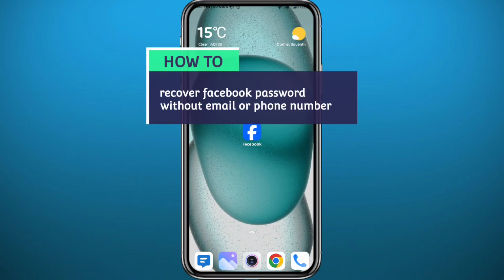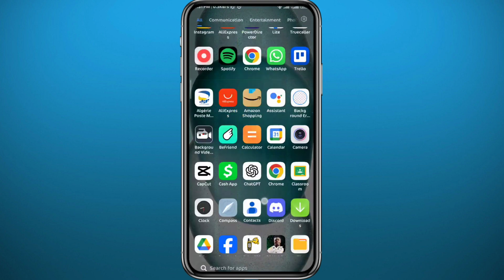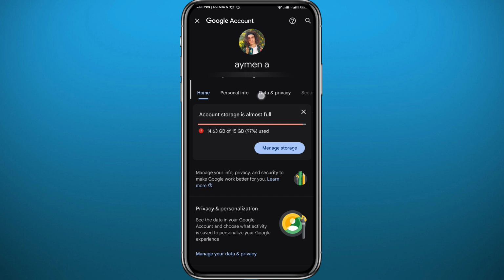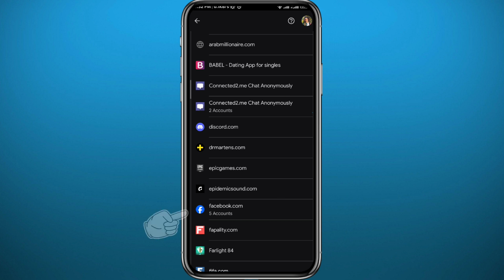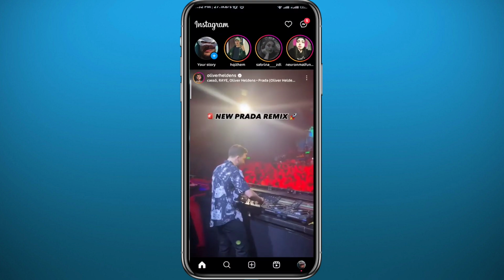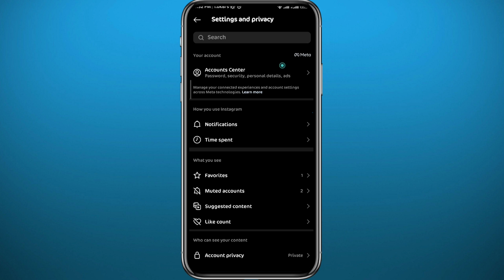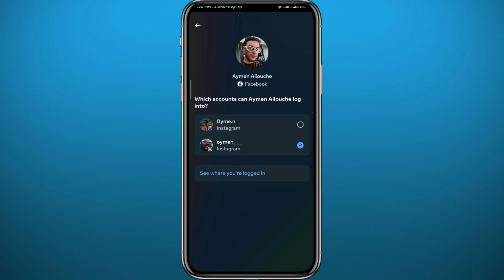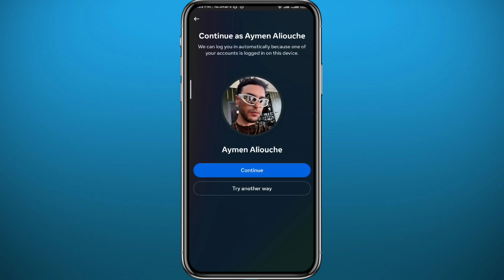How to Recover Facebook Password Without Email or Phone Number (2024 Update)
Do you want to know how to recover facebook password without email or phone number? Then this is the video for you! I will show you how to recover facebook password without email and phone number.

This is a step-by-step tutorial on how to recover facebook account without email and phone number in 2024. You can learn how to recover facebook password without email and phone number 2024, so don't worry.